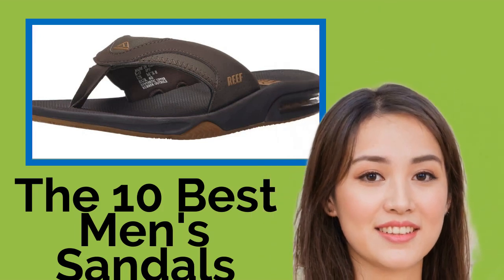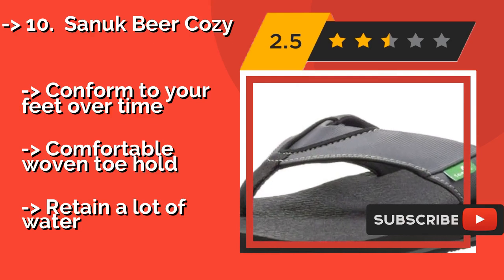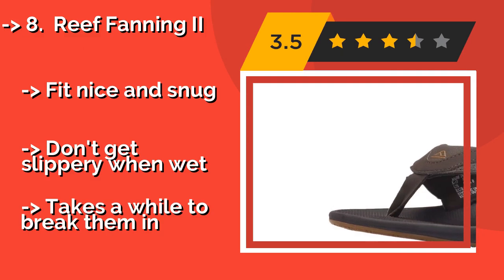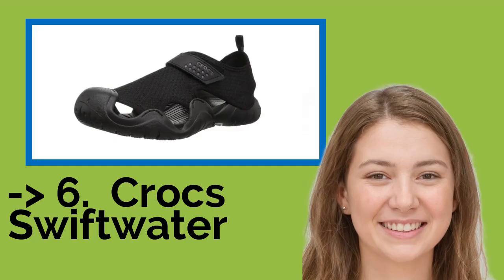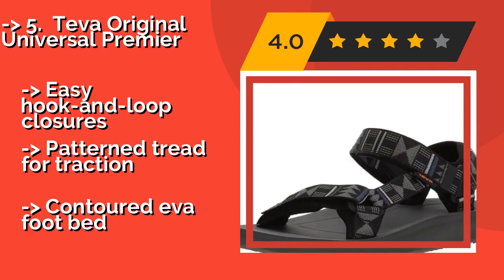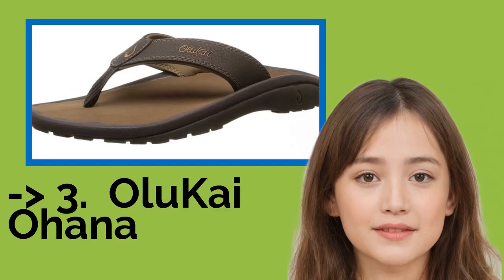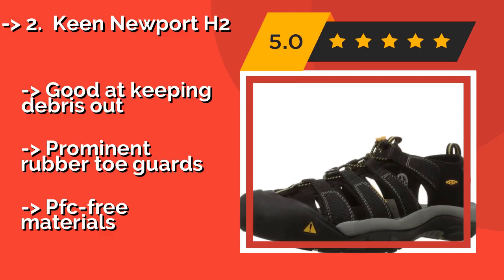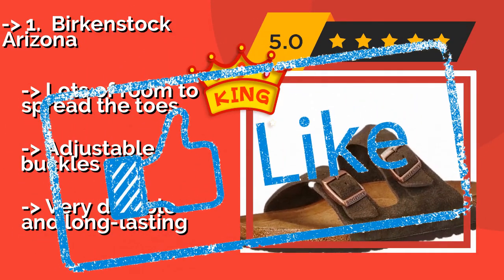👉 The 10 Best Men's Sandals 2020 (Review Guide)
After 100's of customers and editors reviews of Best Men's Sandals, we have finalised these Best 10 products:

👉 1 Birkenstock Arizona
👉 2 Keen Newport H2
👉 3 OluKai Ohana
👉 4 Chaco Z2 Classic
👉 5 Teva Original Universal Premier
👉 6 Crocs Swiftwater
👉 7 Ecco Yucatan
👉 8 Reef Fanning II
👉 9 Columbia Big Water
👉 10 Sanuk Beer Cozy